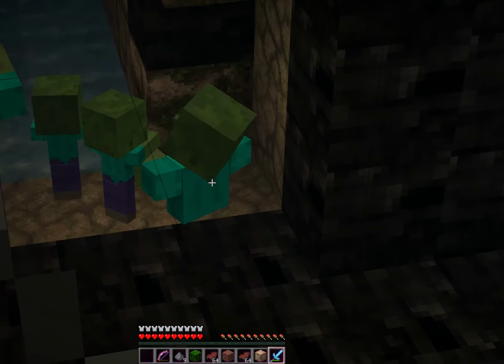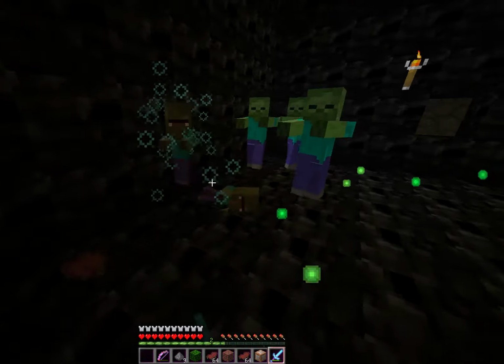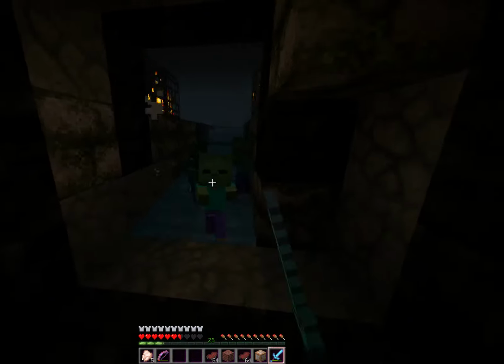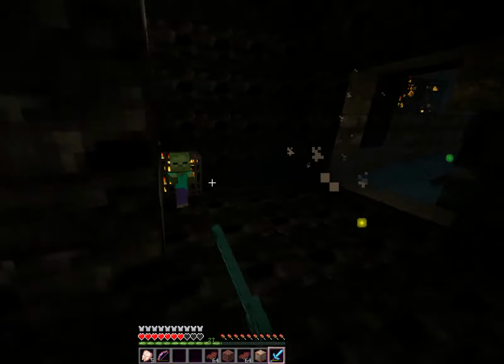Lets Play Minecraft Mob Arena #5 - Level 38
MY SKYPE IS officialtechrahil
Profile Picture = $1
Channel Art = $1
2.I Will Verify You Sent it
3.Skype Me OfficialTechRahil To Tell Me That You Did
4.I Will Send It Through Skype
IF YOU DONT LIKE IT,I CAN MAKE YOU A NEW ONE SO YEAH!    ENJOY!